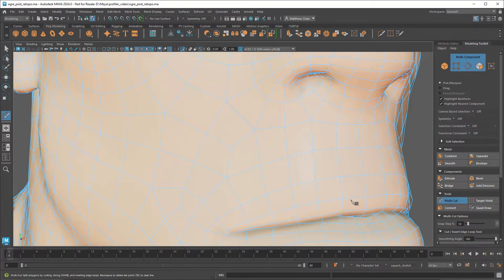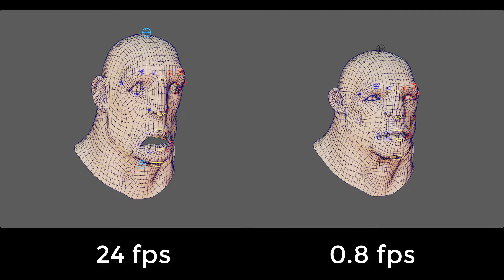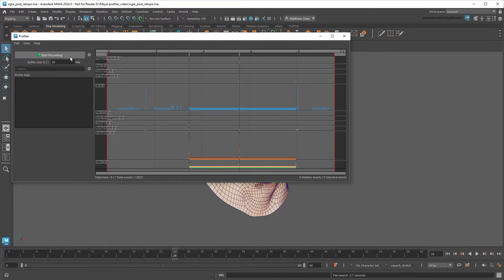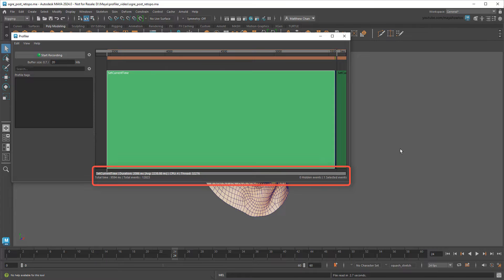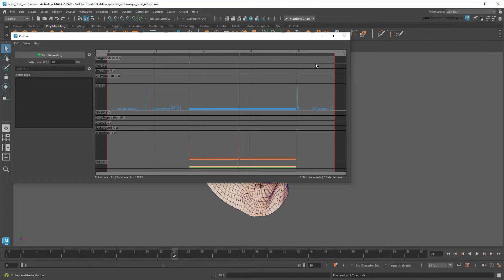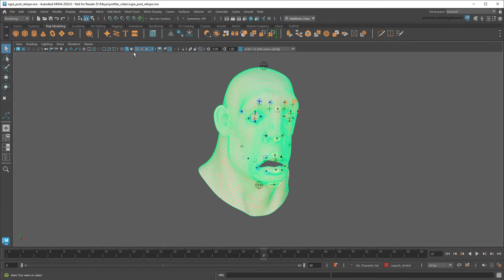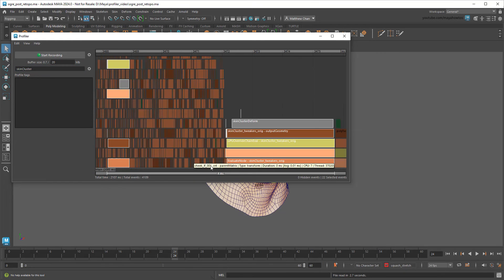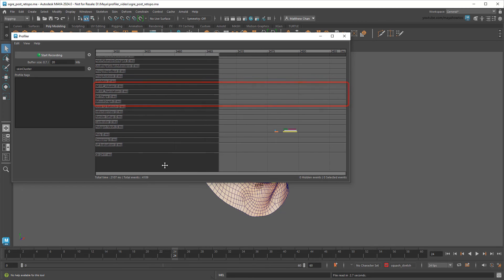Maya Quick Tip: Investigating scene slowdown with the Profiler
In this quick tip, I show you how to diagnose a scene using the Profiler to root out slow operations and other bottlenecks.

00:00 - Intro
00:42 - Scene performance comparison
00:58 - Profiling the scene
01:40 - Navigating the Profiler
02:36 - Finding the bottleneck (using critical pathing)
03:43 - Using Search and Views